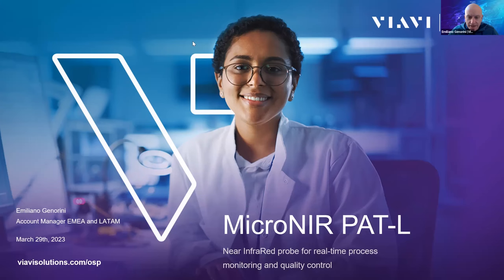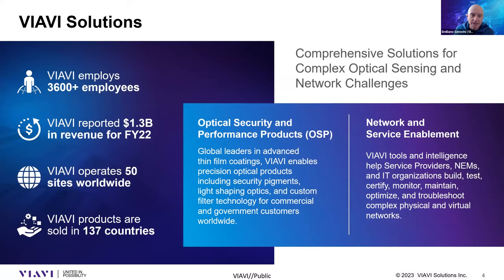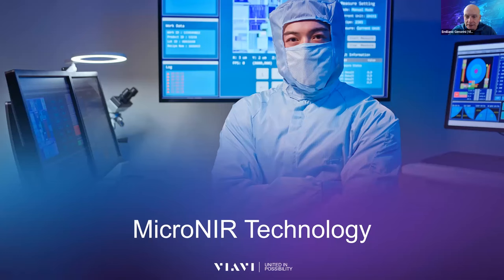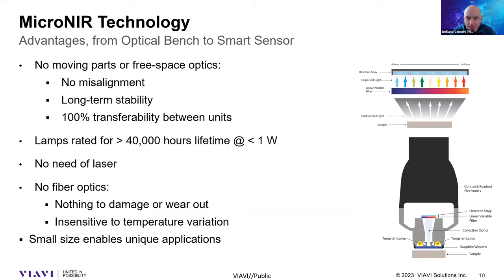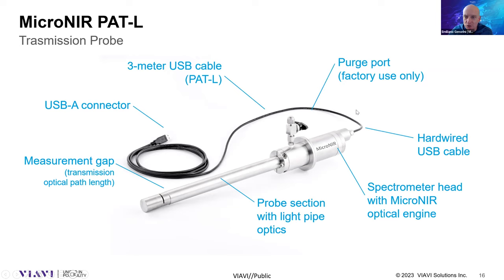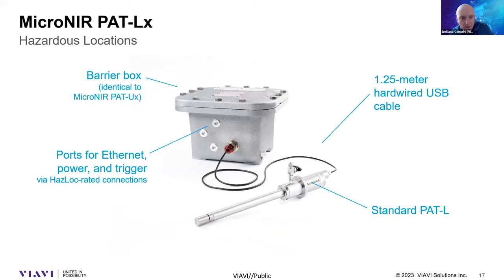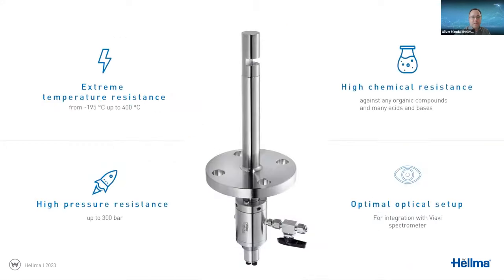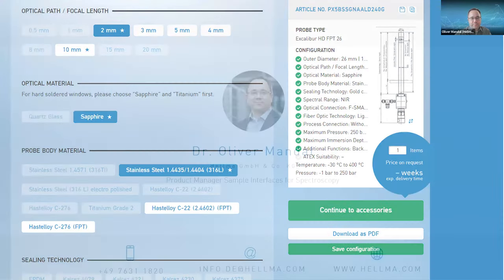MicroNIR PAT-L near infrared probe for real-time process monitoring and quality control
Discover the advantages of combining VIAVI industry leading MicroNIR technology with the rugged Hellma HD26 probe, to provide a winning combination for extreme process conditions that require high pressure and temperature., the MicroNIR PAT-L transmission probe spectrometer is designed for real-time process monitoring for industrial and pharmaceutical process analytical technology (PAT) applications. Its compact design and high performance make it ideal for use in industrial processes that require continuous monitoring. The NIR transmission design permits analysis of aqueous and nonaqueous liquids. As part of VIAVI MicroNIR product family, it enables moving directly from R&D to production.